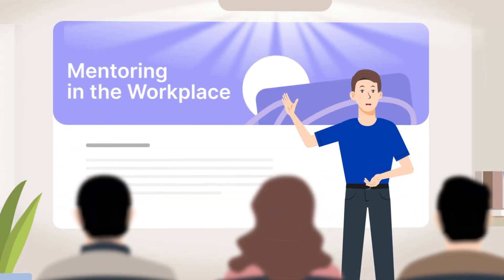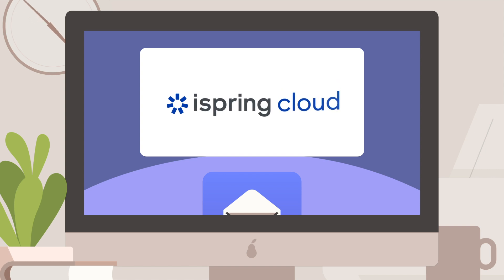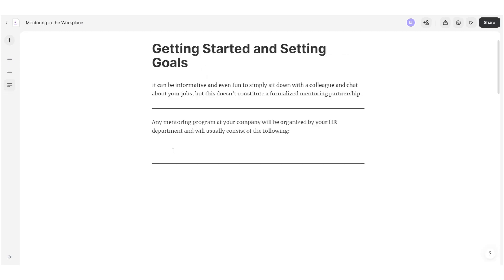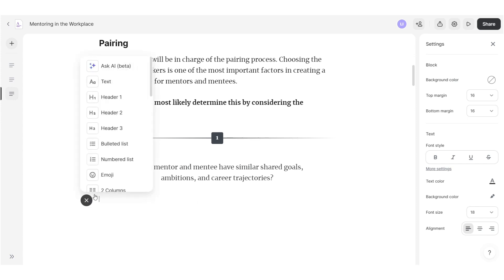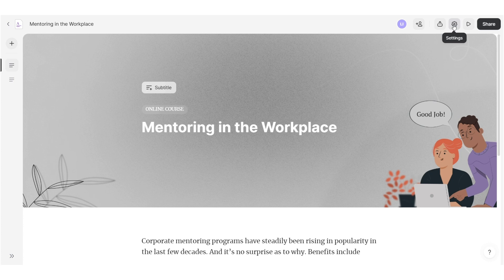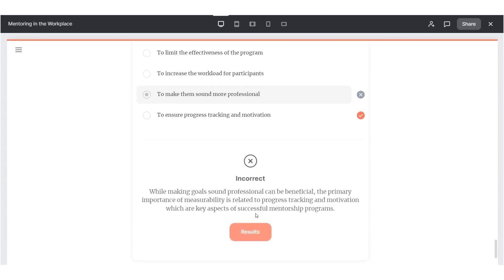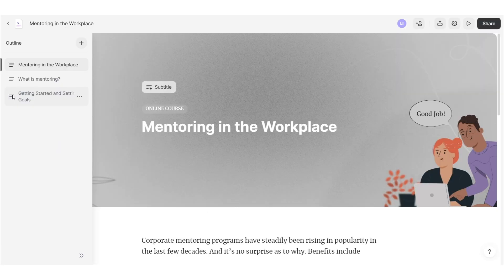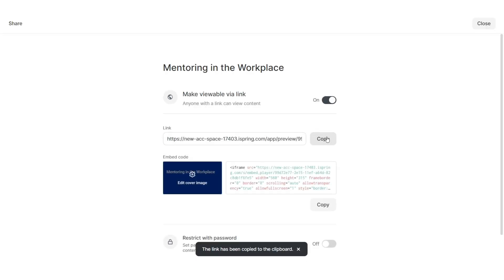How to create an Online Course in 2024 | iSpring Suite for employees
Building captivating page-like courses is now easier than ever with the new iSpring Suite 11.7 capabilities! From improved navigation and image editing to AI-enhanced quiz creation, you can turn any course into a work of art.

Watch this video tutorial to learn more about additions to iSpring Suite’s cloud course builder and try them out!